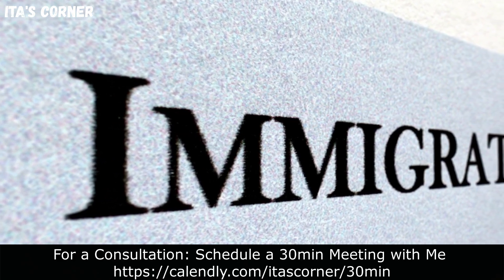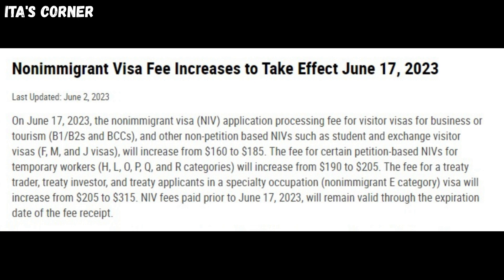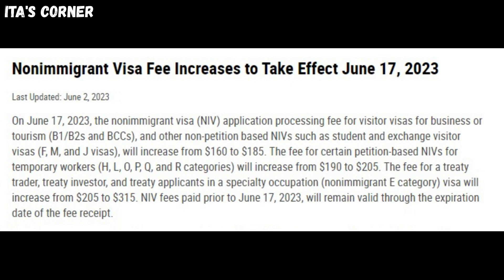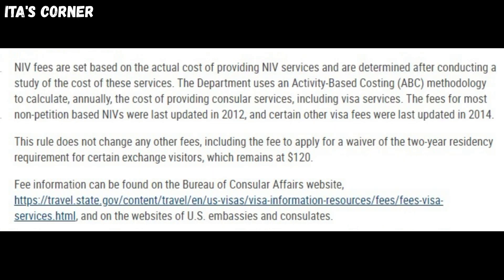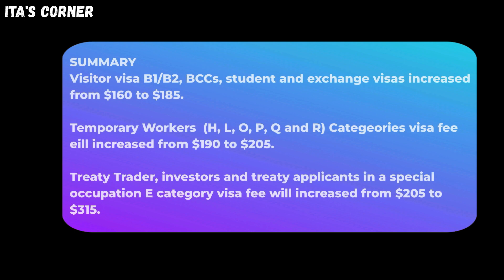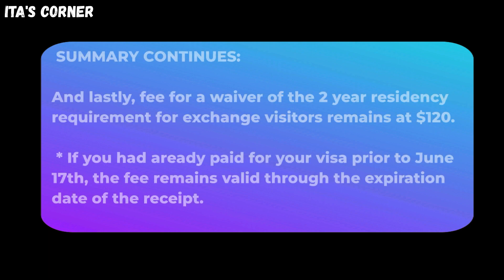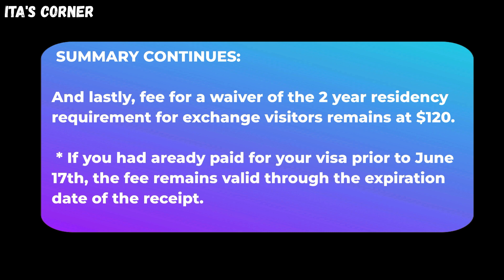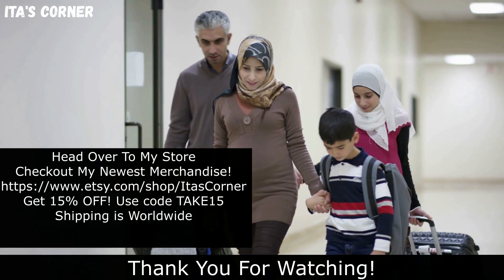Massive Hike in U.S Visa Fees | What are the New Fees for a U.S Visa | Ita's Corner | 2023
U.S Visa fees have increased starting June 17th, 2023!!
Certain nonimmigrant visas NIV B1/B2(Visitor Visas), BCCs, employment and student visas will be affected.

Head Over To My Store, Checkout My Newest Merchandise!

Camera: Canon EOS Rebel T7 DSLR Camera
Canon EOS Rebel T7 DSLR Camera with Accessories
Ring Light
Ring Light With Stand
Phone Tripod Adapter Mount
Movo Universal Microphone

For a Consultation: Schedule a 30min Meeting with Me
And I will let you know if I can assist you.

Watch all of the Ads and Don't Skip It!